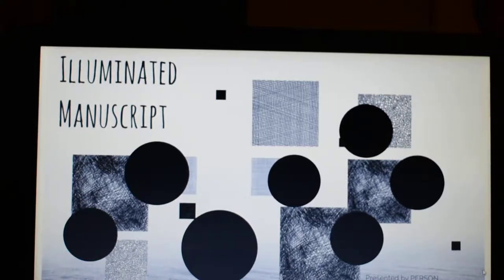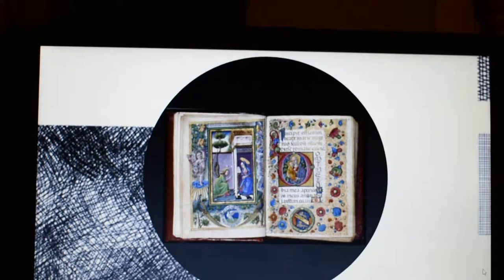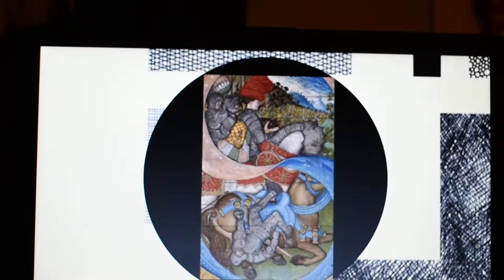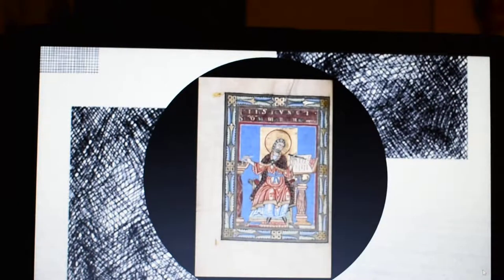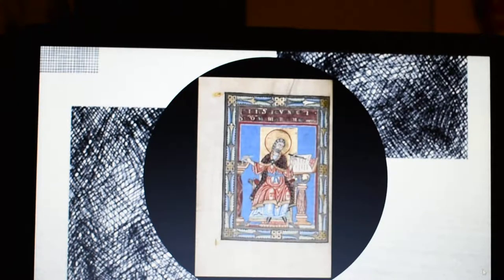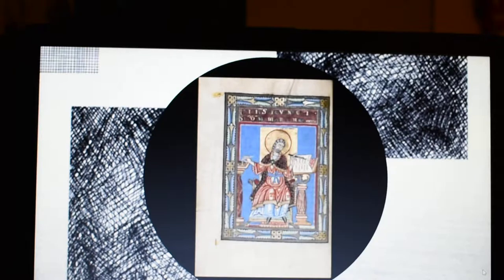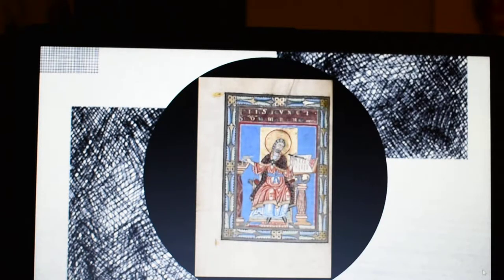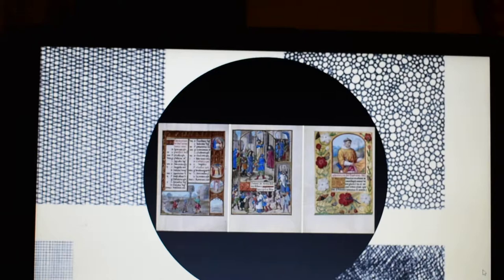Art talk - Illuminated Manuscripts